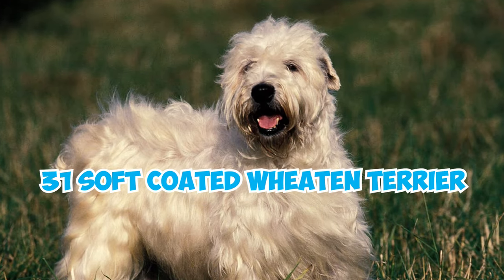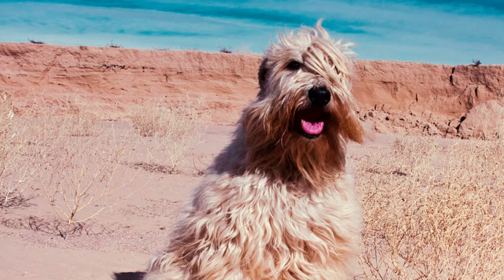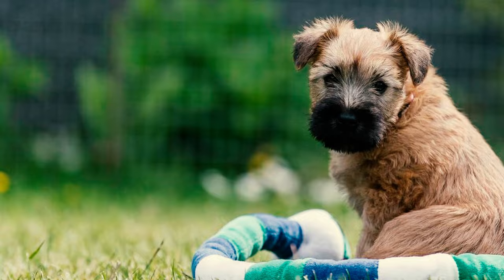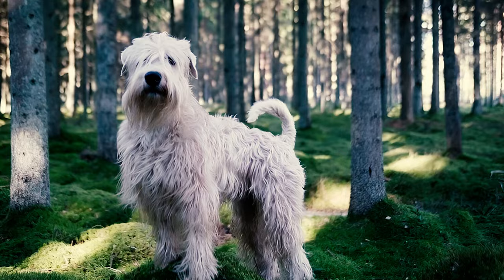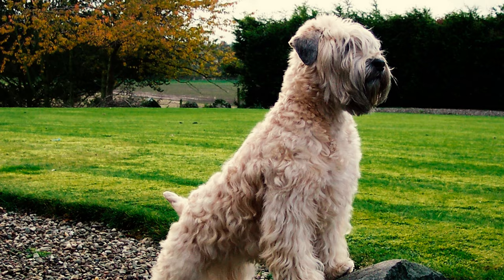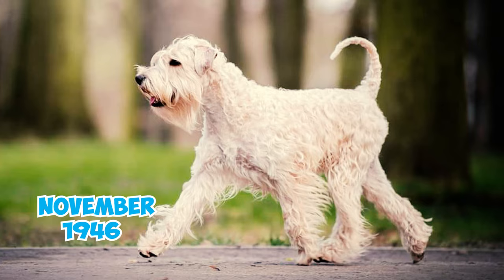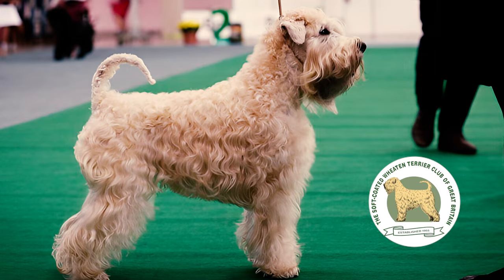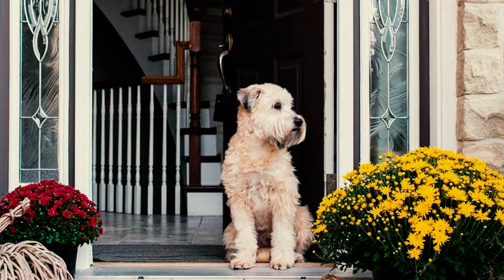99% of Soft Coated Wheaten Terrier Dog Owners Don't Know This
Did you know Soft Coated Wheaten Terriers were originally farm dogs in Ireland? But how did they transition from working on farms to becoming beloved family pets?

Originating from Ireland, the Soft Coated Wheaten Terrier is a delightful and distinct dog breed known for its friendly demeanor and striking silky, wheaten-colored coat. These terriers were originally bred as all-purpose farm dogs, performing tasks such as herding, guarding, and vermin control. Over time, they evolved into cherished companions with a keen intelligence and a playful spirit. Soft Coated Wheaten Terriers are characterized by their square outline, sturdy build, and a wagging tail that reflects their lively nature. Their hypoallergenic coat, which is single-layered and lacks an undercoat, sets them apart from many other terrier breeds. This unique coat requires regular grooming to maintain its silky texture and prevent matting. Known for their affable and adaptable personalities, Wheaten Terriers are excellent family dogs. They tend to get along well with children and other pets, showcasing a friendly disposition that extends to strangers. Despite their friendly nature, they remain alert and can serve as effective watchdogs.

In this video, join us as we explore 31 fascinating facts of Soft Coated Wheaten Terriers, delving into their history, distinctive characteristics, and the qualities that make them beloved family members. Discover why these terriers continue to capture the hearts of dog enthusiasts around the world.

👉 Chapters:
0:00 Intro
0:05 Fact 1 - 5
1:24 Fact 6 - 10
2:50 Fact 11 - 15
4:08 Fact 16 - 20
5:34 Fact 21 - 25
6:41 Fact 26 -  30
8:10 Fact 31
8:23 Outro